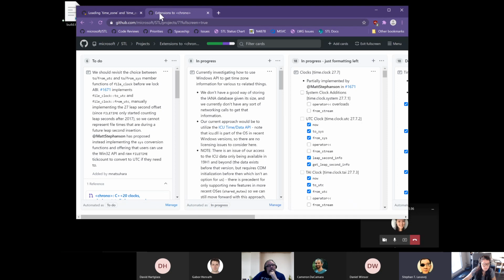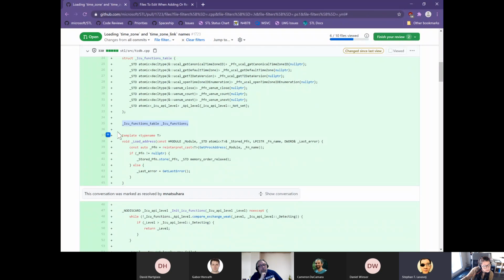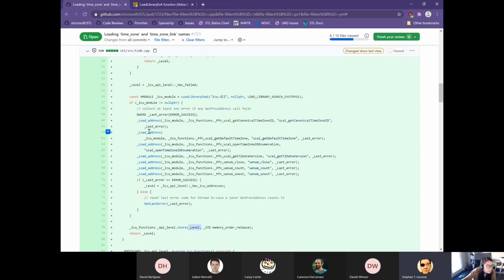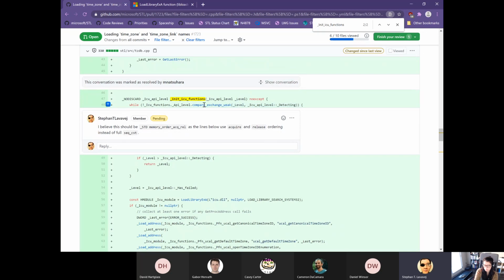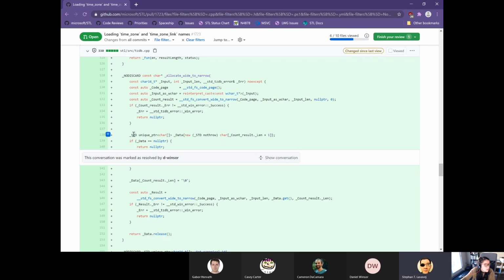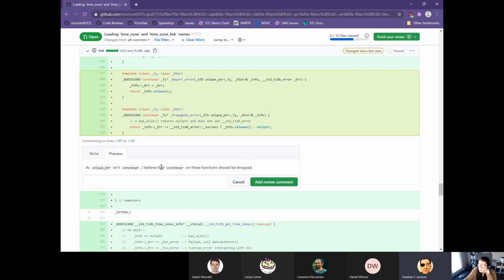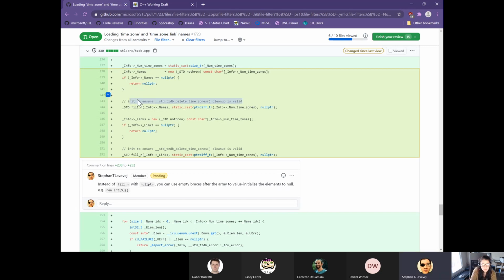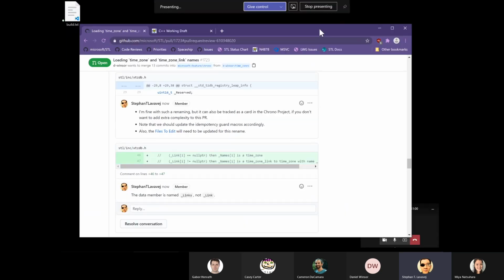Visual C++ STL Code Review: GH-1723, chrono: Loading time_zone and time_zone_link names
In this video, we review GH-1723 titled “Loading time_zone and time_zone_link names.”  Microsoft’s Visual C++ Standard Library (MSVC STL) is now open-source and maintainers of the repository are frequently reviewing externally-contributed code changes. Every few weeks, maintainers review open pull requests (PRs) in a meeting with other members of the team, often including individuals from other MSVC-related teams. The purpose of these meetings is to provide insight into the STL’s reviewing process, encourage questions, and grow general knowledge about the STL codebase.